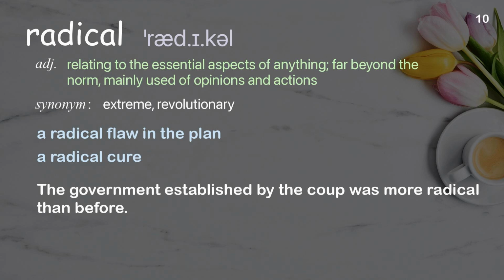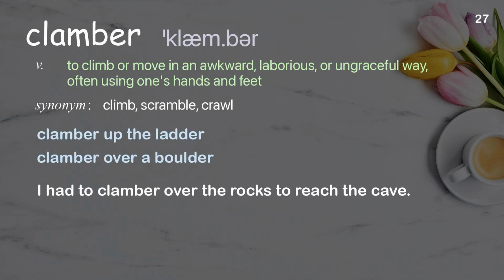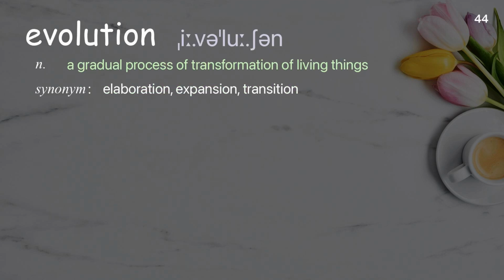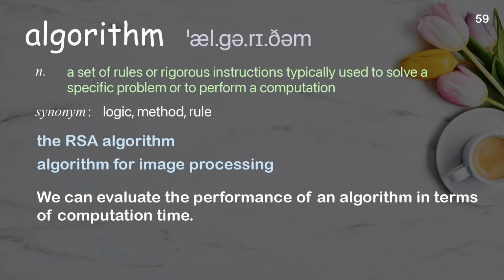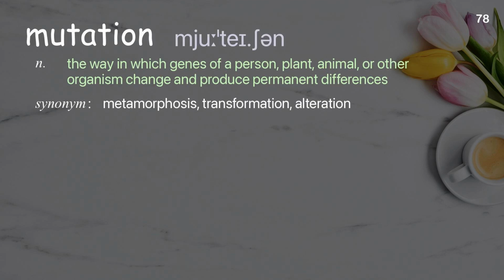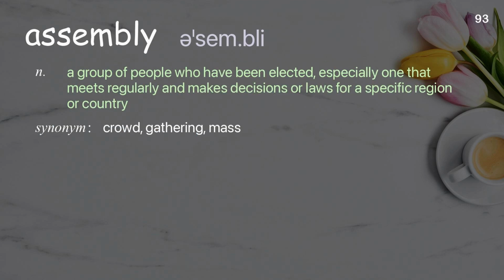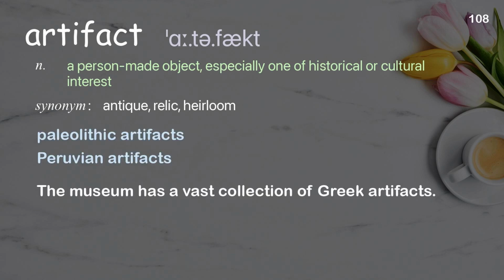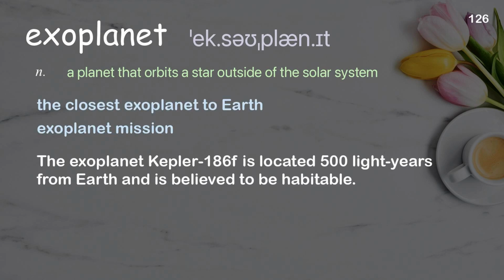139 Academic Words Ref from "Self-assembling robots and the potential of artificial evolution | TED"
■PLEASE NOTE

■Reference Source
Emma Hart: Self-assembling robots and the potential of artificial evolution | TED Talk